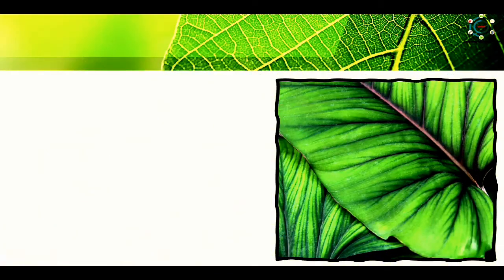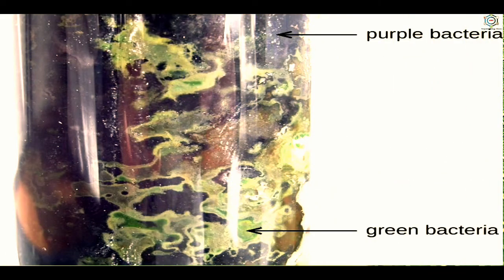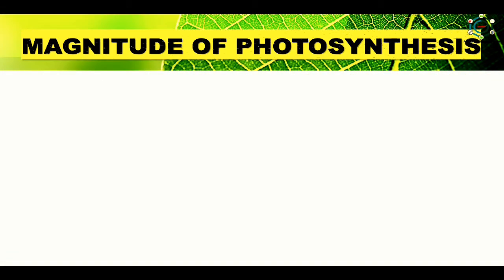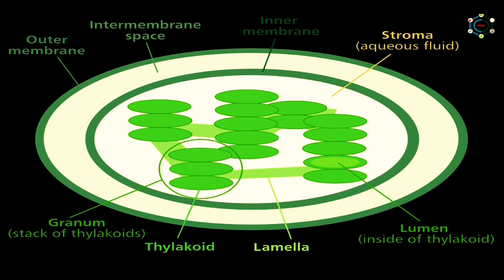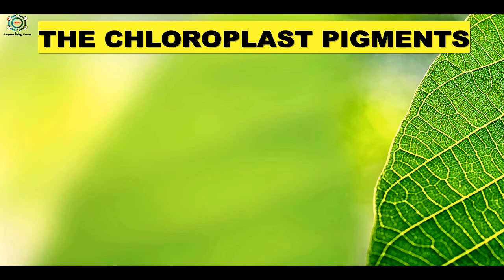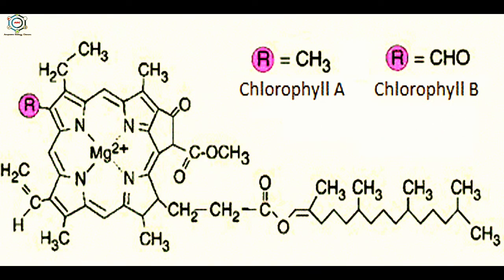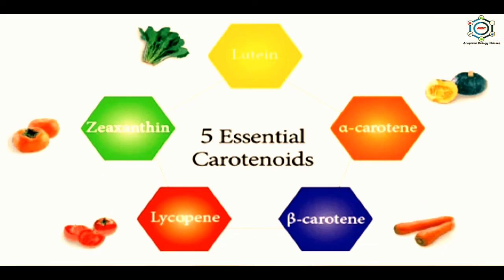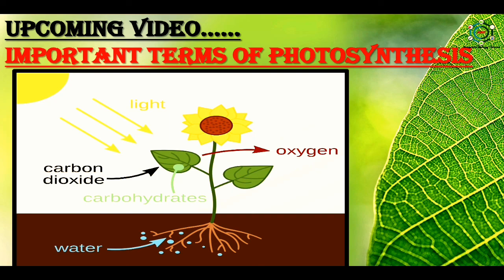Photosynthesis in higher plants (Part-1)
In this PLANT PHYSIOLOGY series today our topic is PHOTOSYNTHESIS IN HIGHER PLANTS.
This video is taken from CBSE (CLASS-11), PART 1st of CHAPTER 14.
In this video we will focus on.
* Definition of photosynthesis
* Equation of photosynthesis
* Magnitude of photosynthesis
* Chloroplast - the site for photosynthesis
* The chloroplast pigments -
1. Chloroplast
2. Carotenoids
3. Phycobilins